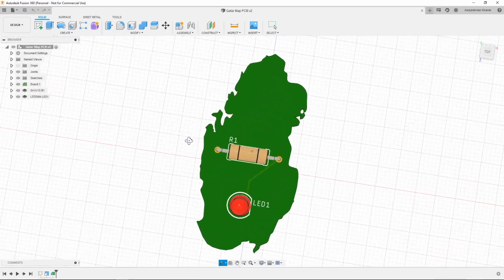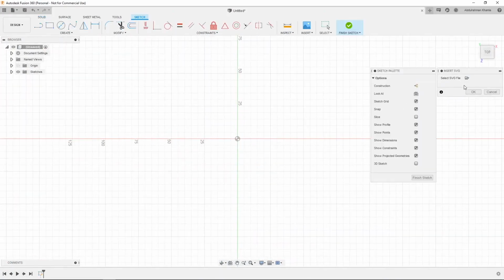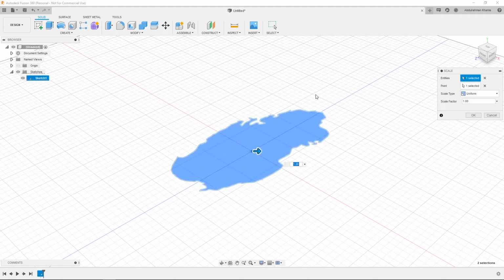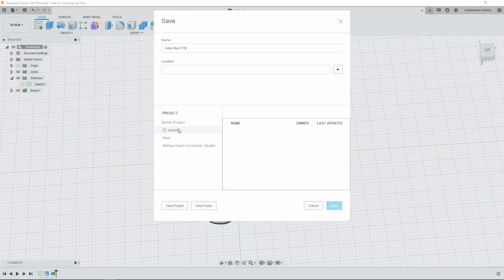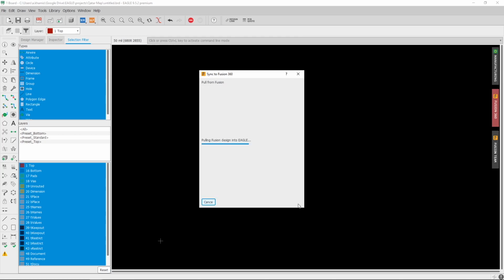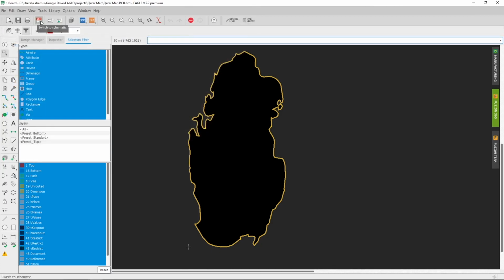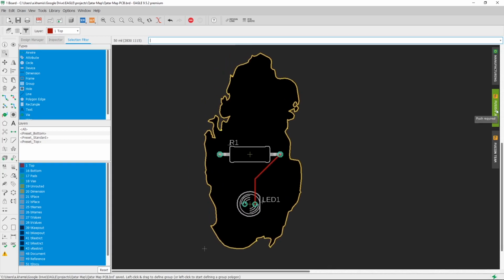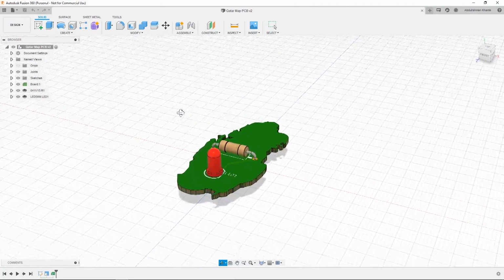Create Complex Shaped PCBs with EAGLE and Fusion 360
In this video, I will teach you how to make custom complex shaped PCBs from SVG file using EAGLE and Fusion 360. Both of these tools can be downloaded for free for personal and non-commercial use: